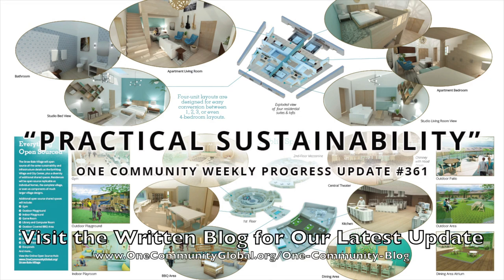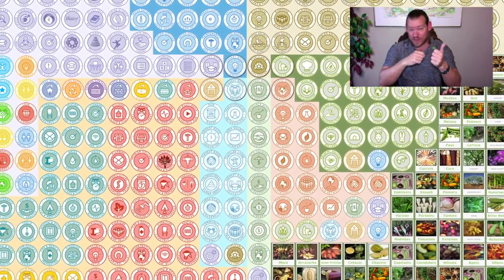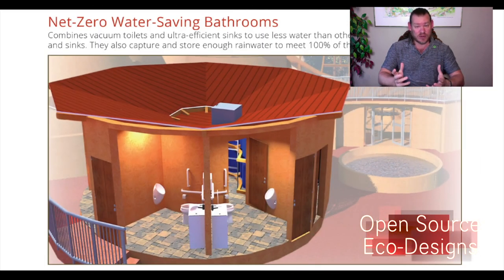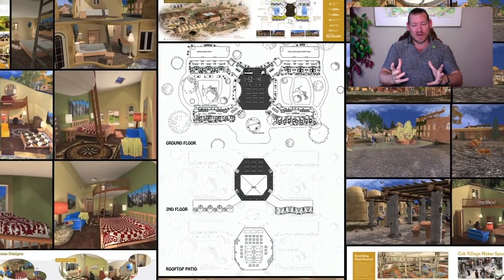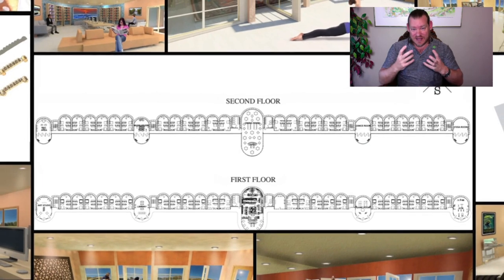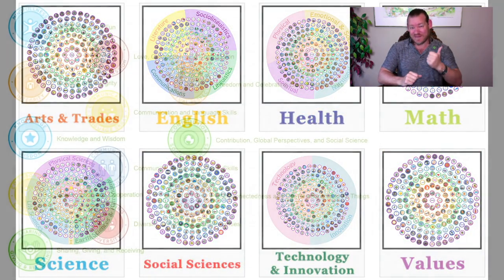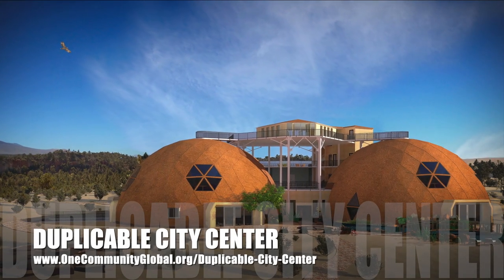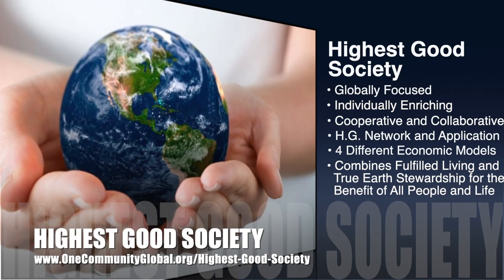Practical Sustainability - One Community Weekly Progress Update #361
Practical Sustainability | Global Collaboration | Open Source Cooperation | Sustainable Energy | Global Sustainability | World Change | Green New World | One Community | Weekly Progress Update #361 Specifics are

"We think practical sustainability means sustainability that creates a better world for all people and life that share it. We think it should also contribute to happier and healthier people living within these environments. A living model like this will spread on its own if demonstrated to be easy enough, affordable enough, and attractive enough. One Community calls living models like this living for "The Highest Good of All" and we're designing, open sourcing and free sharing everything needed to construct and replicate them. This is the February 23rd, 2020 edition (#361) of our weekly progress update detailing our team’s development and accomplishments."

THIS WEEK'S TOPIC: Practical Sustainability